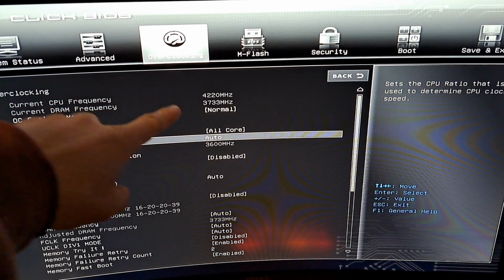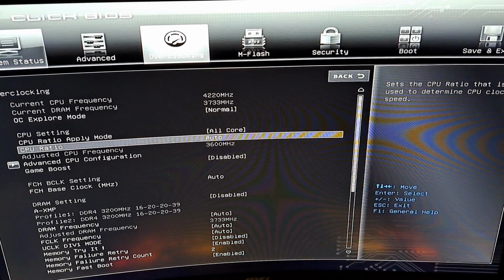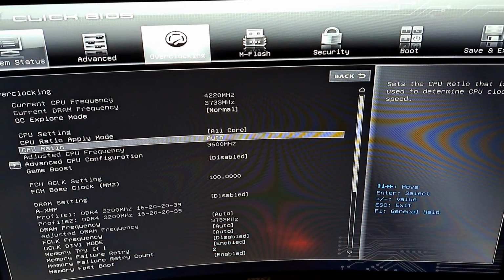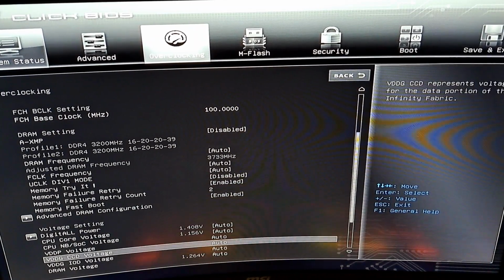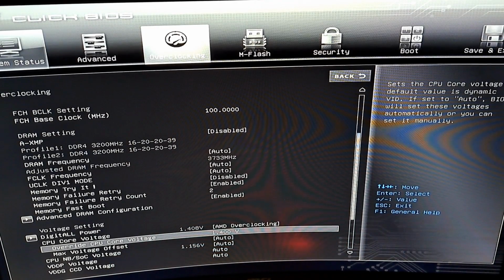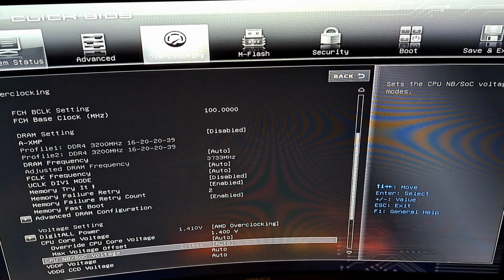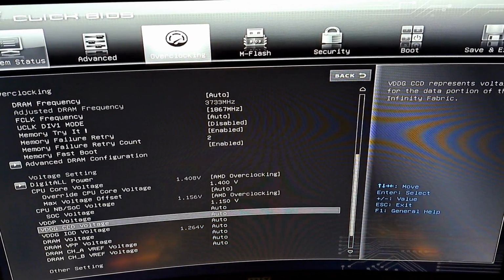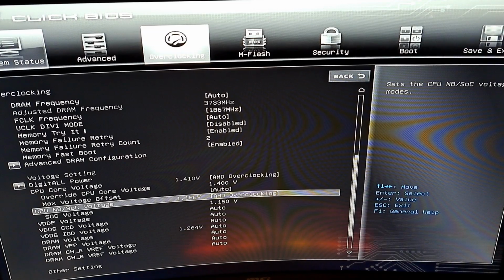Introduction to CPU Overclocking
A quick introduction to CPU overclocking. Please reach out with any and all questions you may have while overclocking, and I'll be happy to help.

Quick Clarification: You should use the max all core boost when choosing a starting point for overclocking. I'll be further expanding on this in a future video.